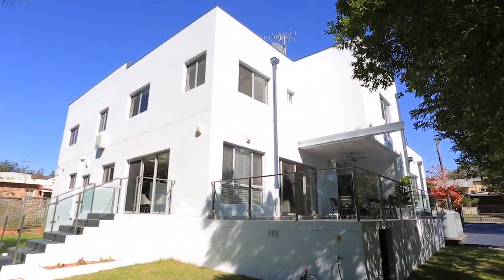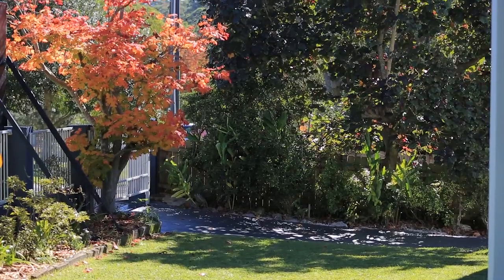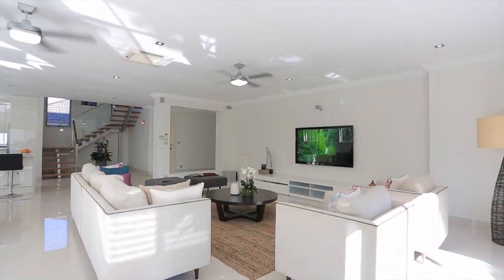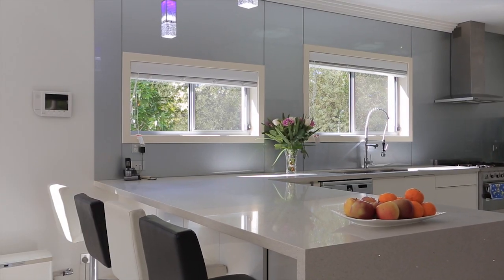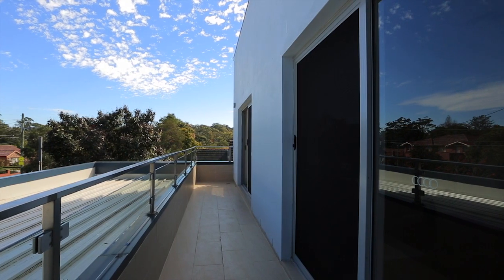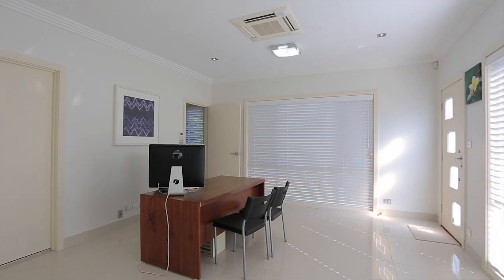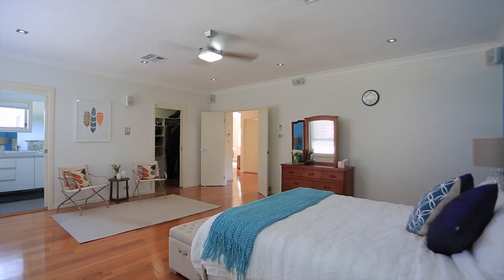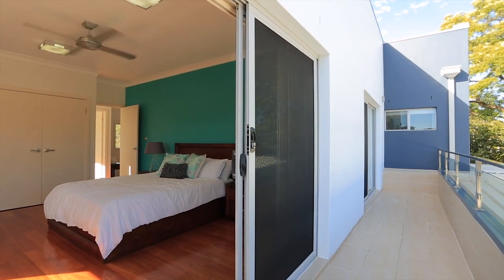114 Kent Street Epping 2121 NSW